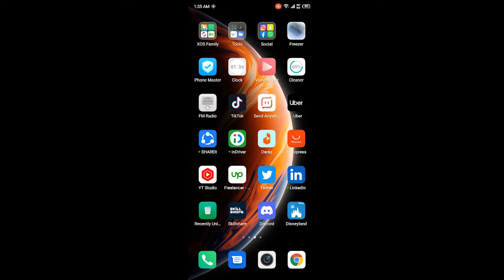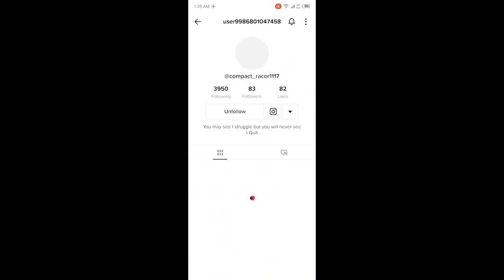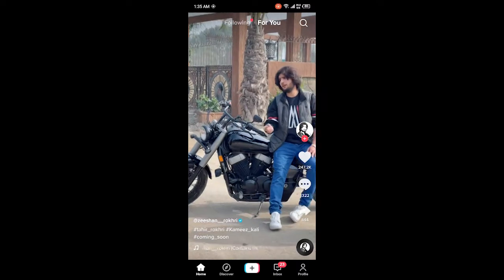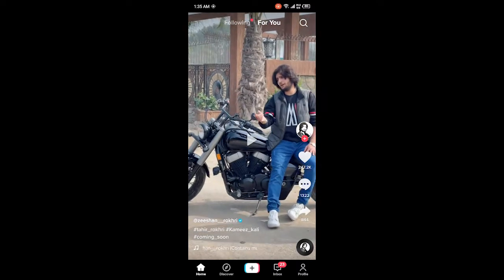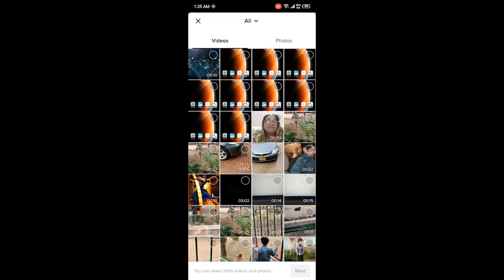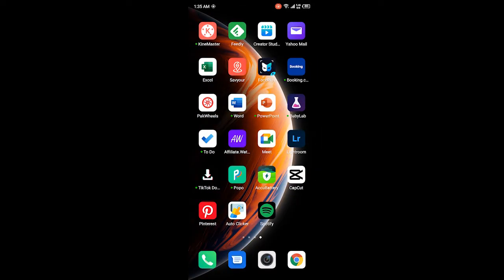How to fix video resolution not supported error on tiktok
In this video, I teach you how to fix video resolution not supported error on TikTok.